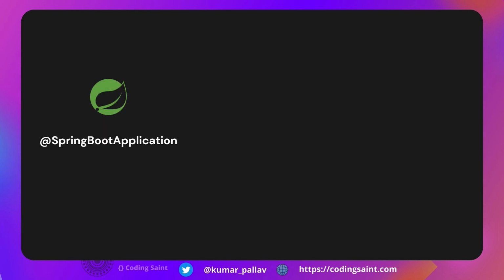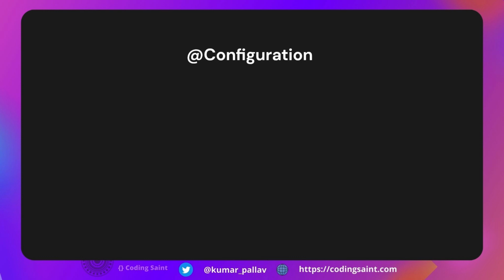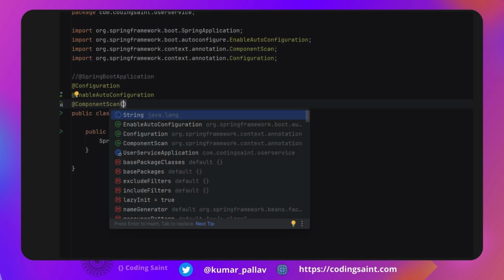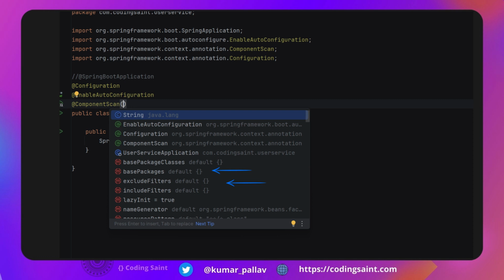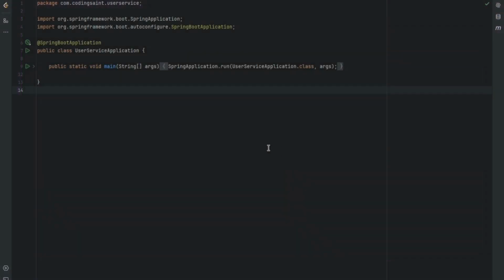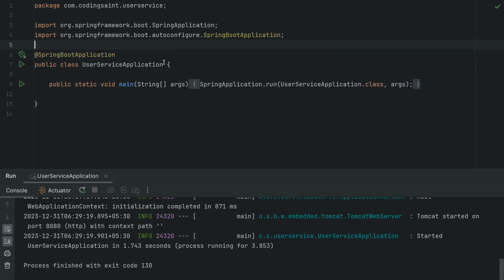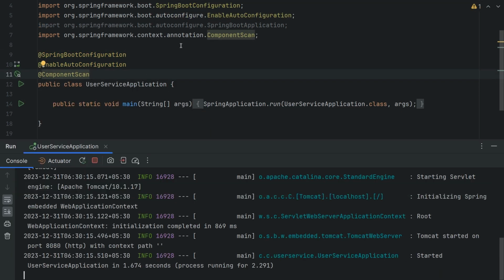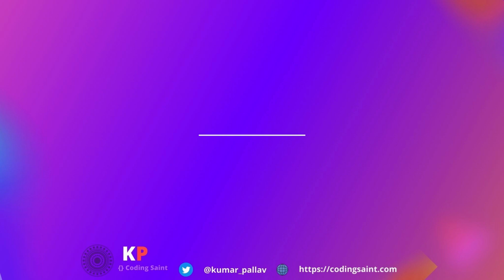Anatomy of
🚀 Welcome to CodingSaint ! In today's deep dive into the world of Spring Boot, we're unraveling the mysteries behind the '@SpringBootApplication' annotation. This annotation isn't just a mere line of code—it's the secret sauce that makes your Spring Boot applications come to life.

🔍 What's inside this annotation? Join me as we dissect the components—'@Configuration', '@ComponentScan', and '@EnableAutoConfiguration'. It's not just coding; it's understanding the symphony that makes your Spring Boot projects sing.

🛠️ Explore with me: We'll navigate through real-world examples, discuss how it simplifies configuration, enables component scanning, and automagically configures your application. It's like having a coding Swiss Army knife at your disposal.

🤔 Why does it matter? Understanding the '@SpringBootApplication' annotation is like holding the key to the Spring Boot kingdom. Whether you're a beginner or a seasoned developer, this knowledge will level up your Spring Boot game.

Let's demystify Spring Boot together and elevate our coding adventures.